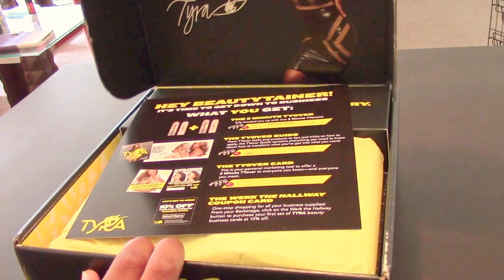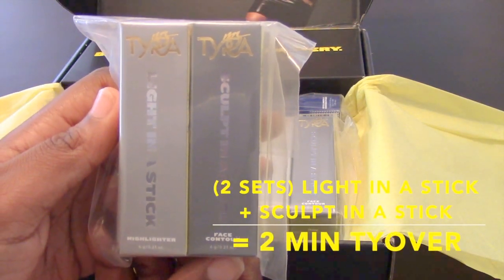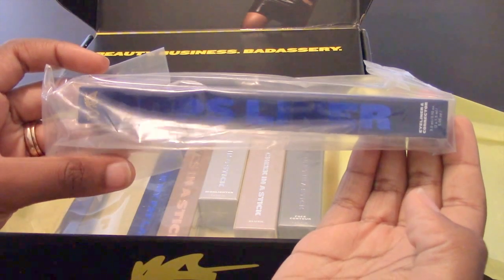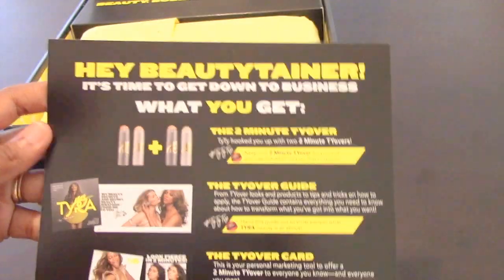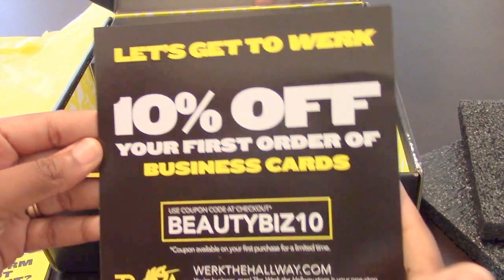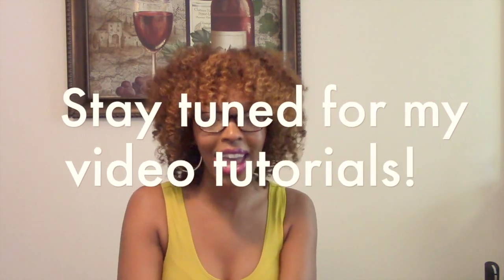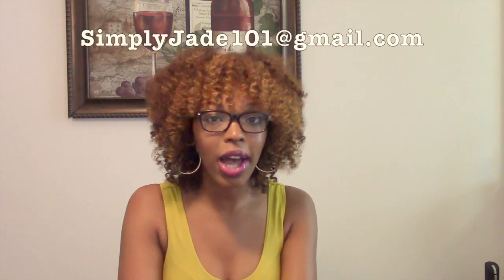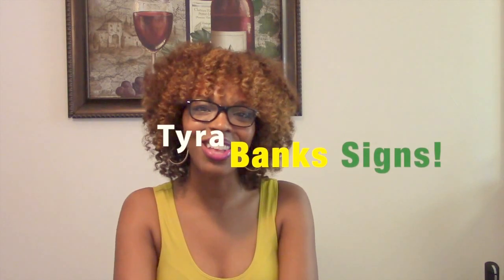Tyra Beauty - BeautyTainer Unboxing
Hellooooo to all those out there who love makeup and Tyra Banks! In this video I am showing you what you will receive in your kit should you sign up to be a BeautyTainer.

My email is OR if you just want to go ahead and purchase these WONDERFUL products, then head on over to my

My hubby: T. Akin - Electric Company (I have permission to use this content)

...Go in Peace, Grow in Grace...
-Jade